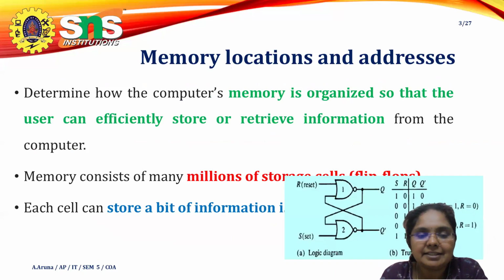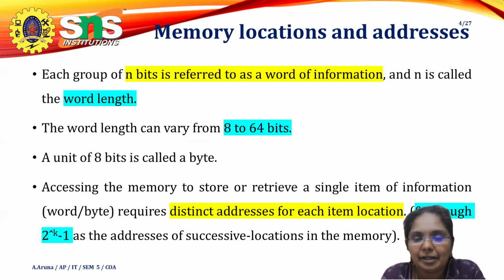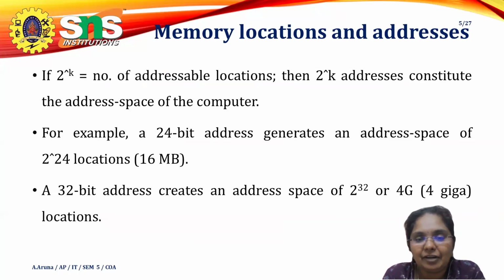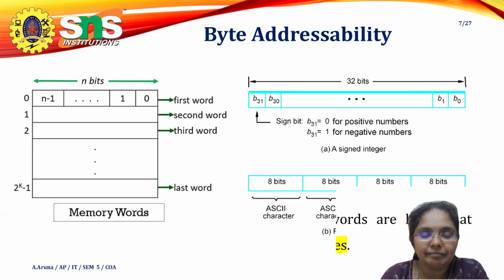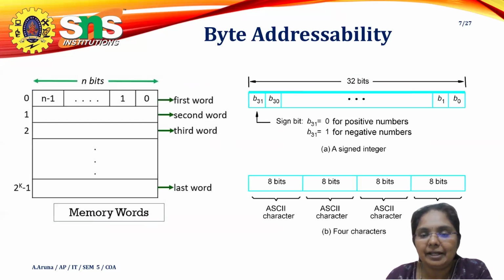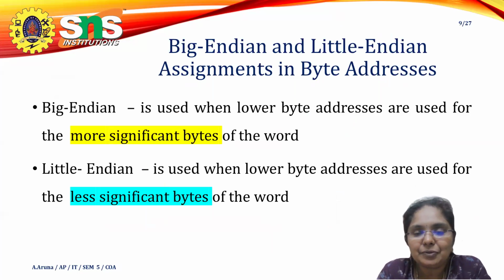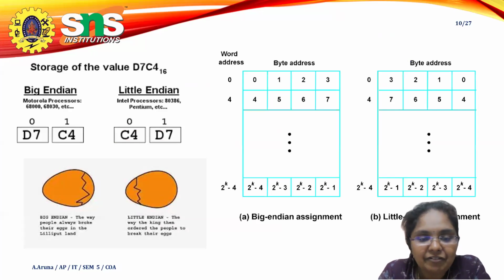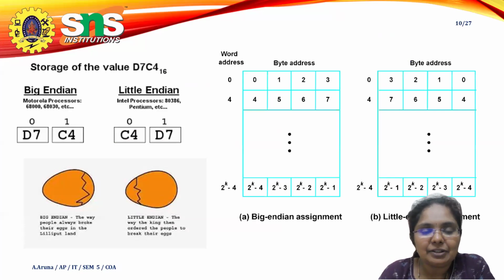Memory Location and Addresses|A Aruna| Assistant Professor / IT | SNSCT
he memory consists of many millions of storage cells (flip-flops), each of which can store a bit of information having the value 0 or 1
 In byte addressable memory, successive addresses refer to successive byte locations in the memory.
 Byte locations have addresses 0, 1, 2. . . . .
If the word length is 32 bits, successive words are located at addresses 0, 4, 8. .with each word having 4 bytes.
BIG-ENDIAN AND LITTLE-ENDIAN ASSIGNMENTS